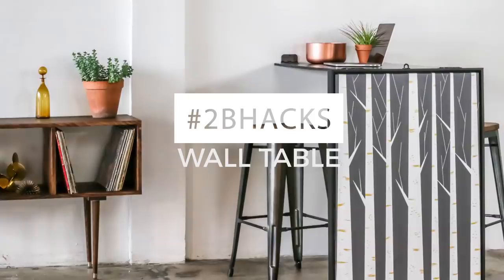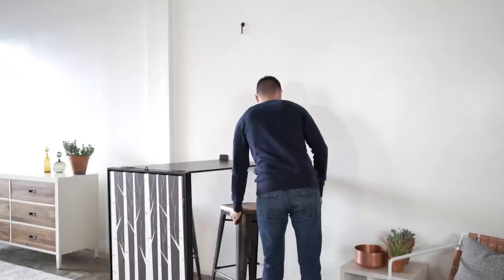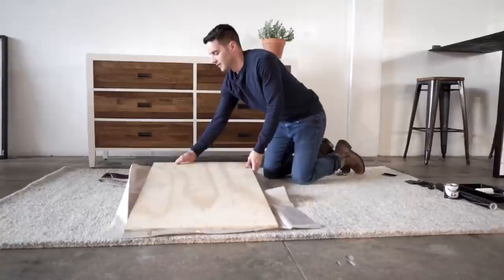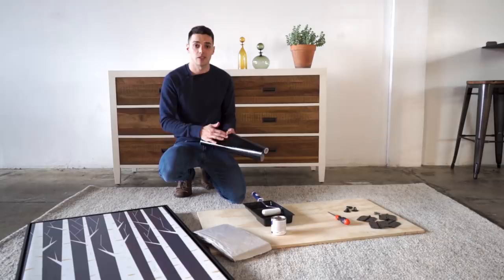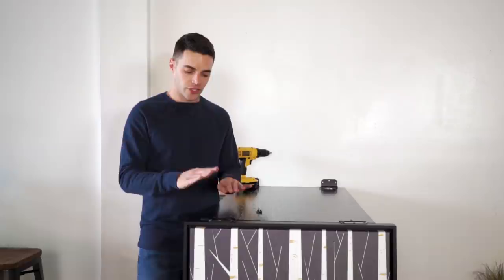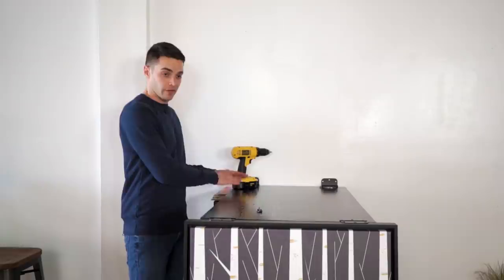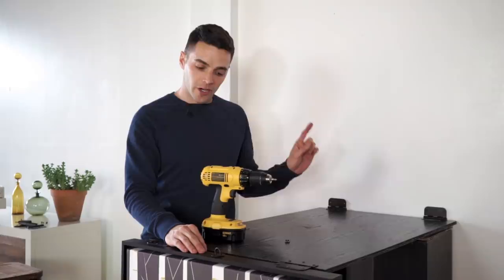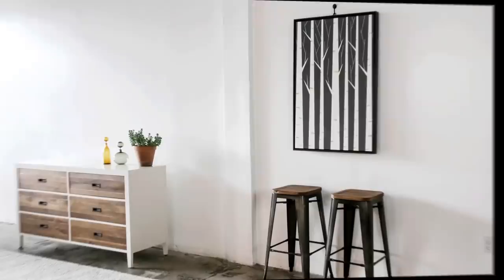2BHacks | Foldable Wall Table with Kyle Schuneman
Watch as Kyle Schuneman transforms one of our Apt2B Art Prints into a table that folds right up onto the wall. It's a small space lifesaver!